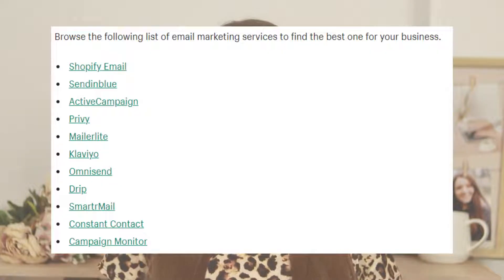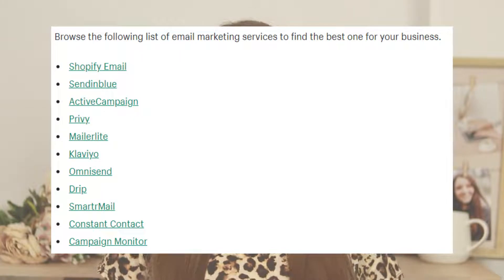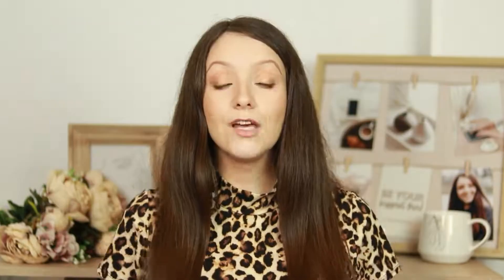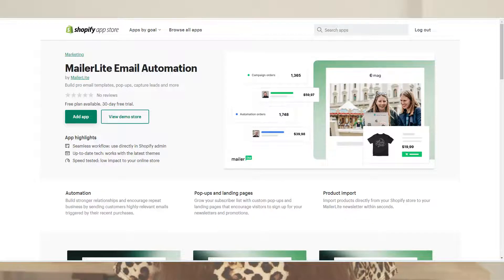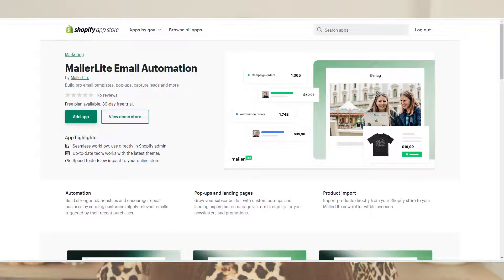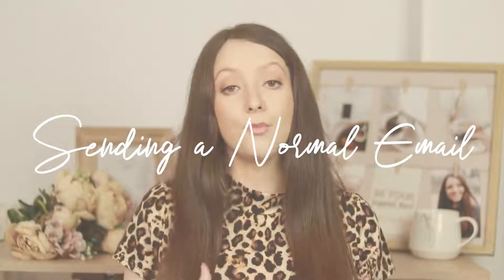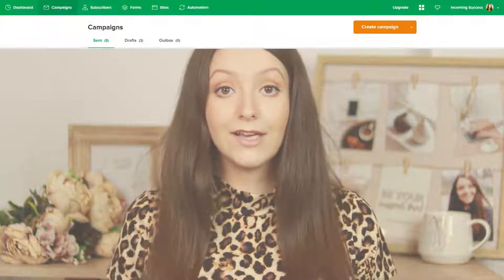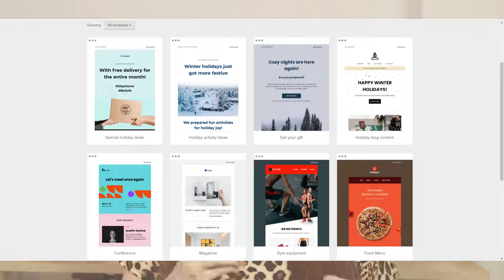How to do Email Marketing for your Shopify Business (Send Weekly Emails & Freebies!)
Do you want to start Email Marketing for your Shopify Business & don't know which platform to choose, how to send weekly emails or even freebies? In this video, we will go through all that & more!

Email Marketing is important for any business, especially for your Shopify Product Selling one. It helps people remain engaged with your business, be aware of new product launches, and much more! Learn how to use it today!

▽ GRAPHIC DESIGN ▽

▽ WRITING ▽

▽ YOUTUBE MARKETING ▽

▽ VIDEO MARKETING ▽

▽ PINTEREST MARKETING ▽

▽ EMAIL MARKETING ▽

▽ DIGITAL PRODUCTS ▽

▽ BLOGGING ▽

// TIMESTAMPS:
00:00 Intro
00:17 Shopify Email Marketing Supported Apps
01:13 Integrating Mailerlite with Shopify
01:25 Sending a Freebie
02:06 Sending a Welcome Email
02:26 Email Workflow
03:04 How to Send a Simple Email Campaign
03:53 Outro